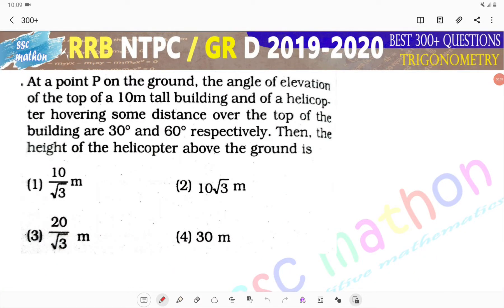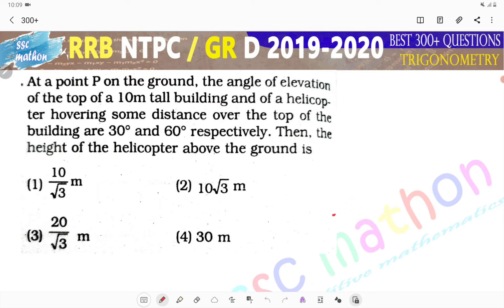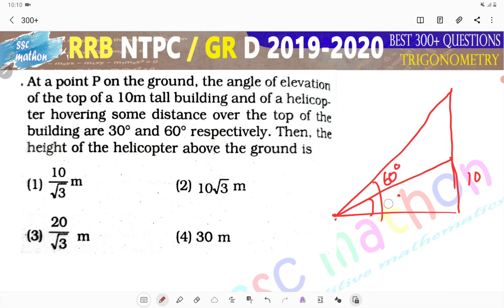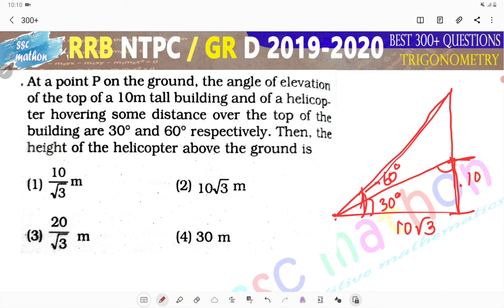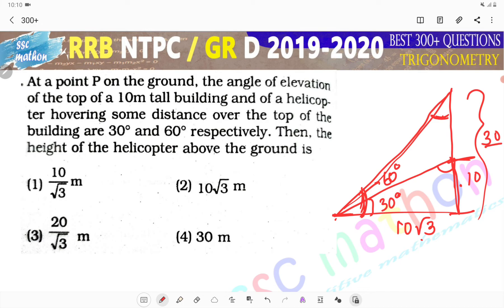at a point P on the ground the angle of elevation of the top of a 10 metre tall building and a